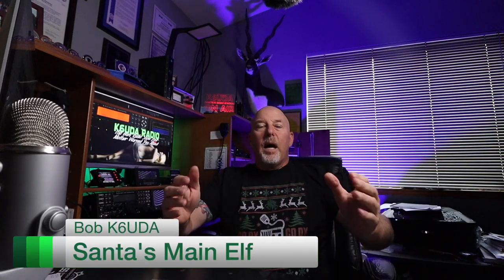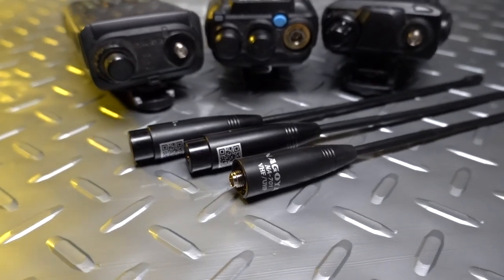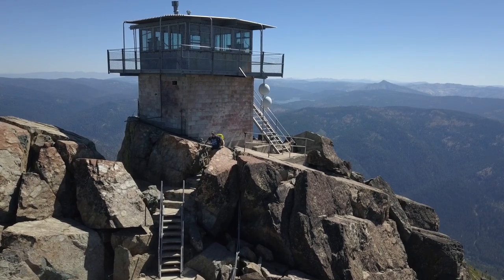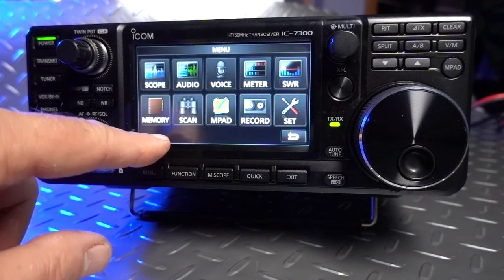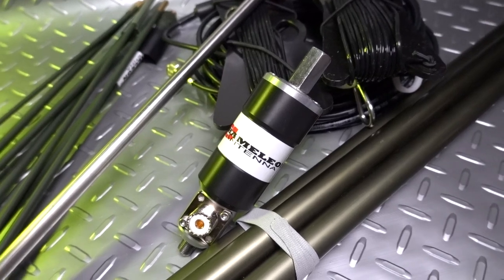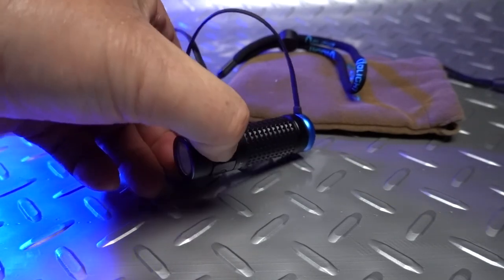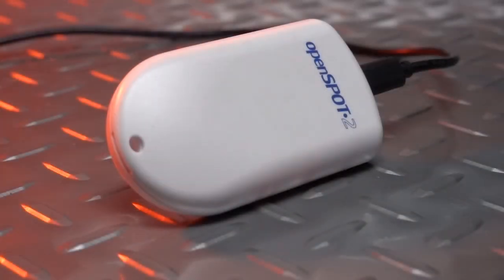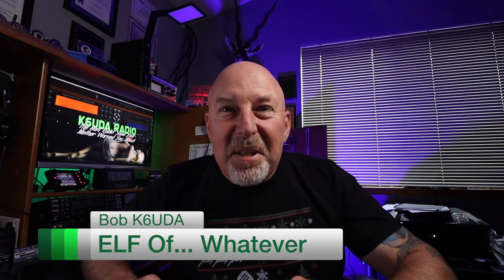Best Ham Radio Gift Ideas From K6UDA Radio 2019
Nagoya NA 701 Antenna
Olight S1R Baton II Flashlight